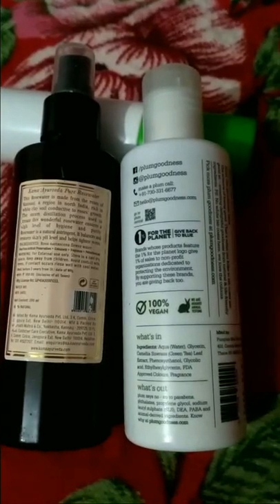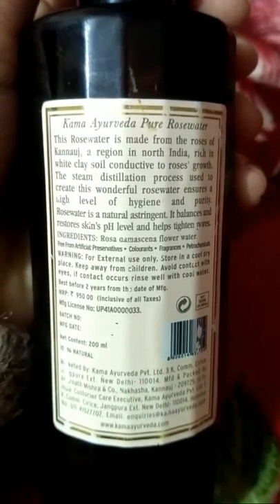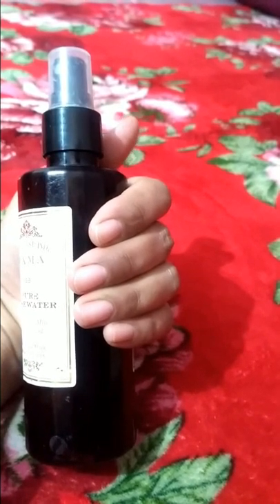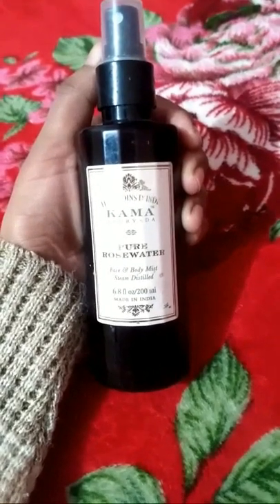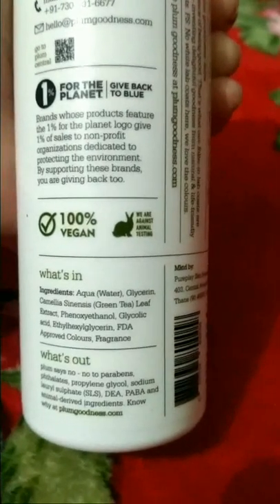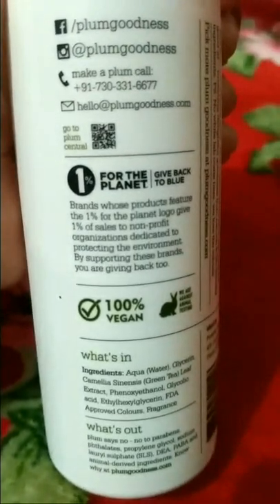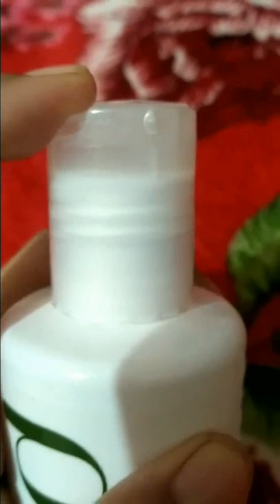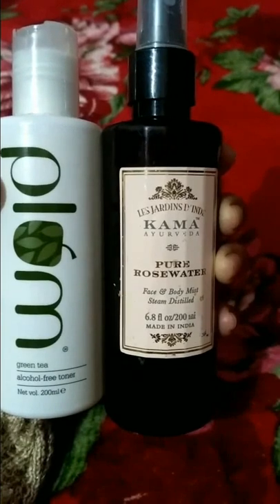Plumgreen tea toner v/s kamaAyurveda Rose water/which one is better and Review of both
Product mentioned
Kama Ayurveda pure Rose Water
Plum Green tea toner.
Hi Everyone.. in this video I have done a comparison between Kama Ayurveda pure rose water toner and plum green tea toner.. I have been using these toners for quite some times now and now I can tell what suited me most.. My skin type is oily. Stay beautiful 😍 bye